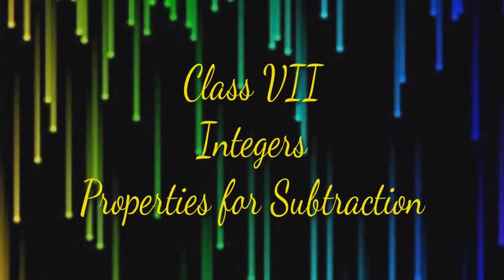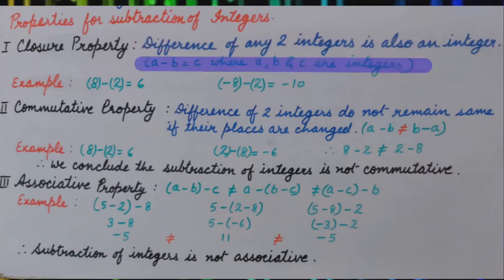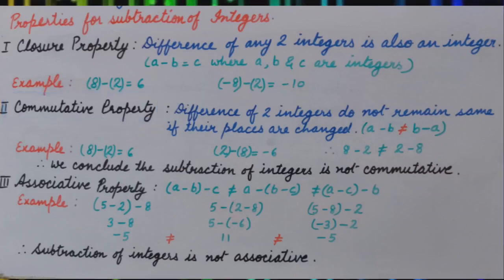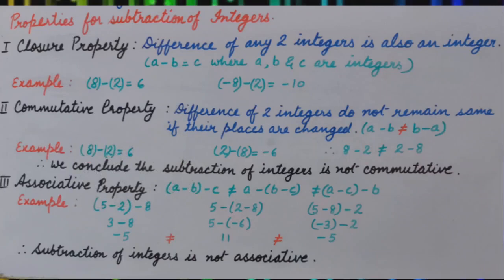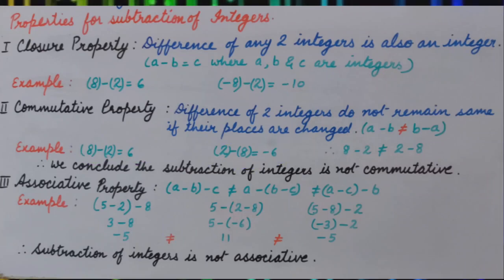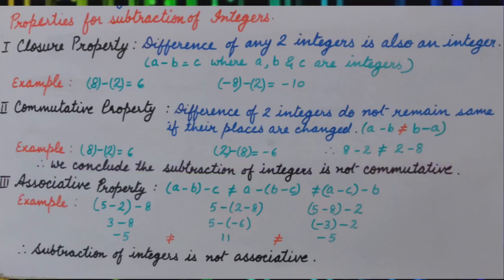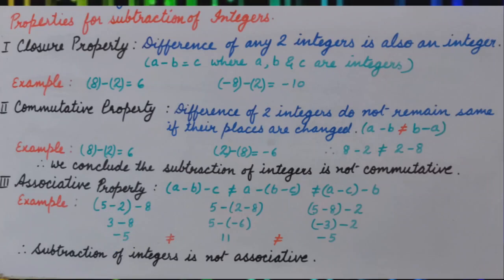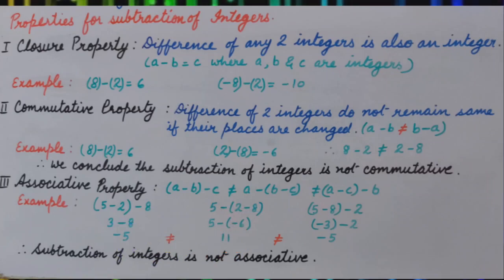Class 7 : Integers : Properties for Subtraction of Integers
In this video you will get the tips on Properties for subtraction of integer.
only closure Property has good hold on subtraction of integers.